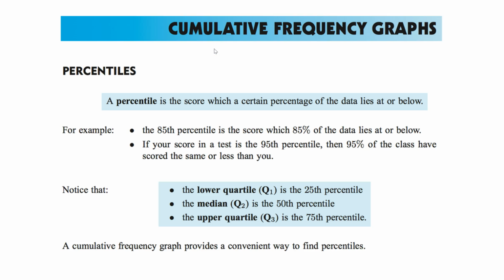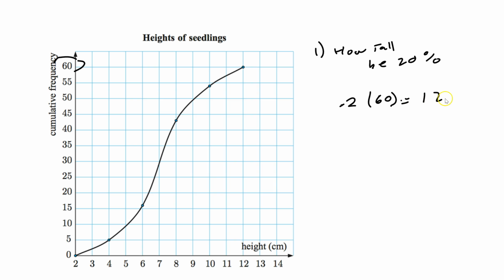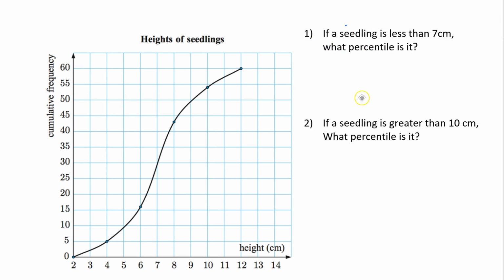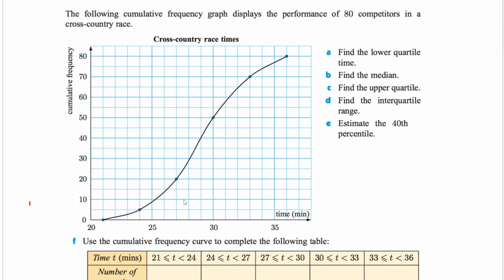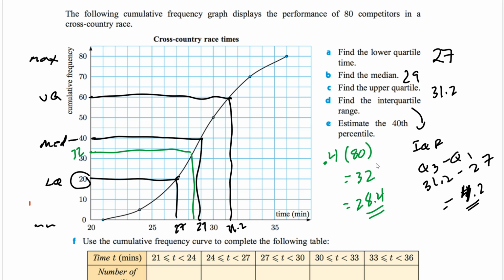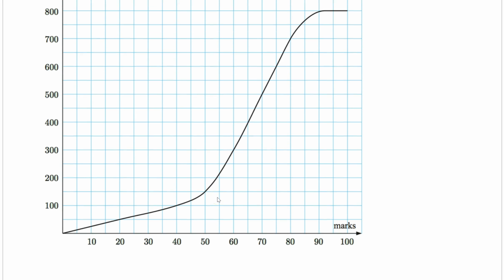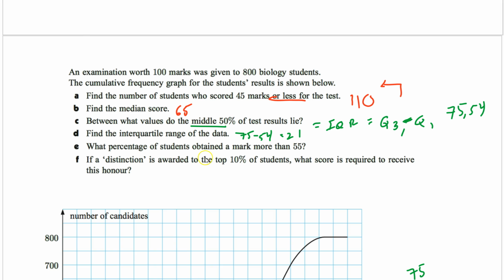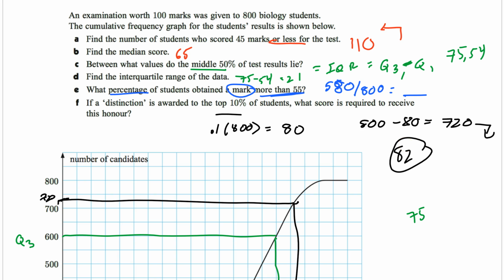Cumulative Frequency Graohs